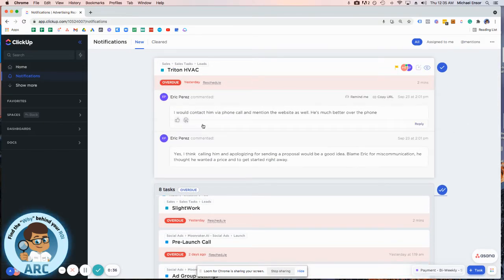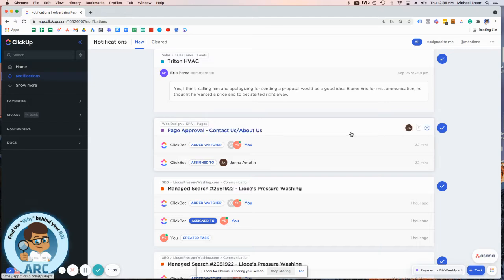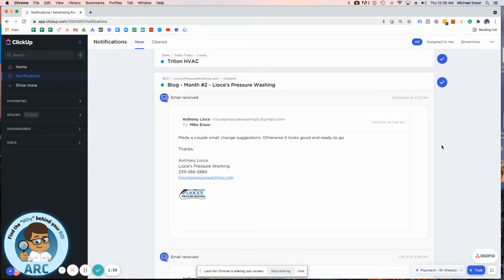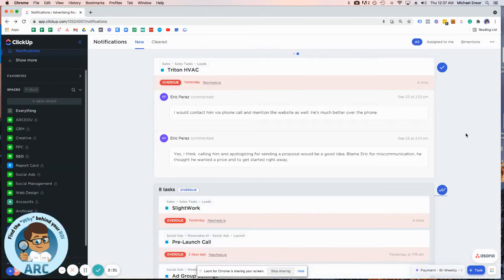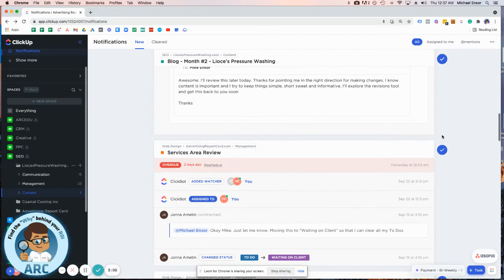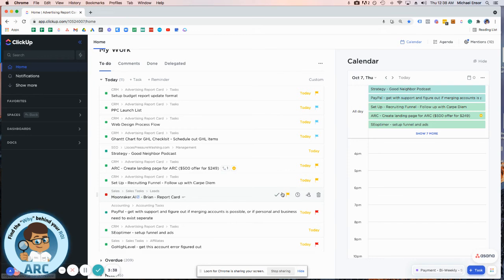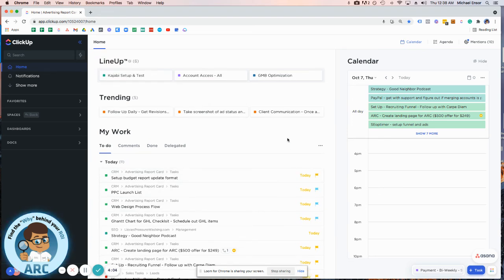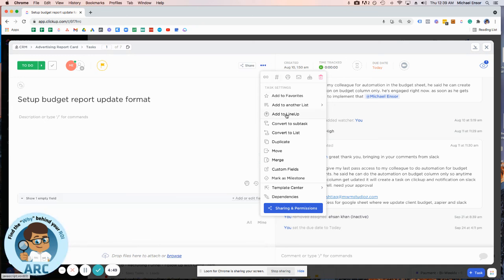ClickUp Training - Notifications + Home Features - Advertising Report Card University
Are you looking for a better way to manage your projects in ClickUp?

"Home" & "Notifications" in ClickUp is the easiest way to see what’s happening on your team.

On the home page, you can easily add people to your "Lineup" like post-it notes on your desk!

On the notifications area:
Assign tasks with due dates, and view all responses from team members in one place.

With just one click, you can filter results by people who tag you or those who are assigned to the task.

No need for complicated spreadsheets or long email chains!

See everything that matters most about each project at a glance – including email responses from clients that we send emails to through tasks in ClickUp.

The Home and Notifications area will help make sure everyone knows exactly what they should be working on next!

And if someone needs something else from another person in order to complete their work…you’ll know right away because it will show up under either Home or Notifications!

You don’t have time for busy work anymore.

Don't let anything slip through your fingers

Keep track of everything until it's completed!

All this without having to spend hours updating spreadsheets every week - now that's efficient workflow management made easy!

Our mission is to help businesses maximize the value of their digital marketing efforts, and help ad agencies increase retention with improved Advertising Management processes.

We can only help so many people ourselves, so PLEASE

❤️🙏 If you found value in this video, please Like/Share🙏❤️

💰🤓📈Want to learn how to manage Digital Advertising like us? 💰🤓📈

Visit 🍏University.AdvertisingReportCard.com🍏 today and use the lessons that we use for our own in-house Marketing Manager team!